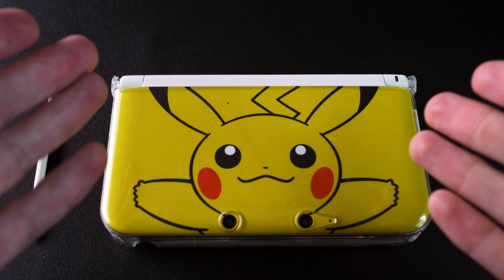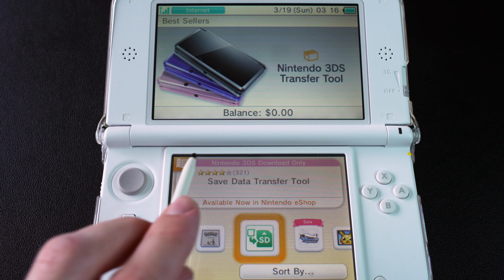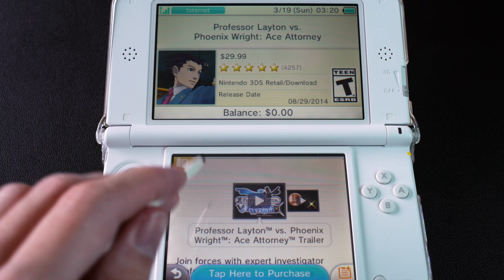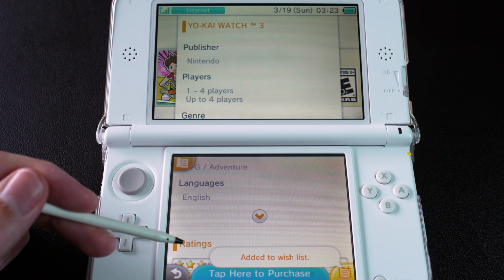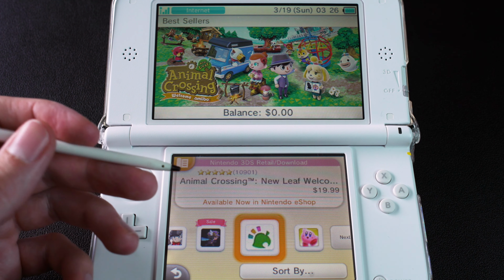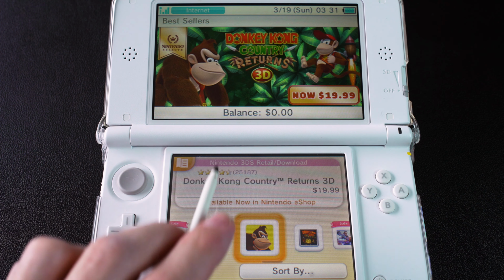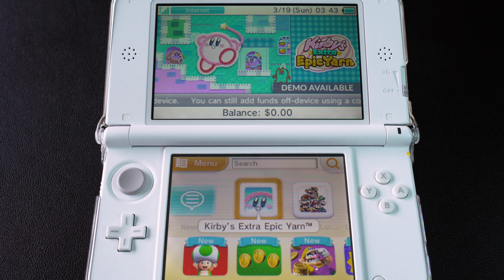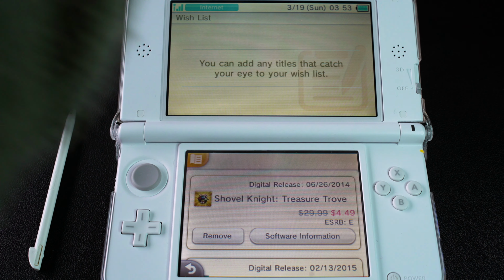My FINAL 3DS eShop Purchases Before It Disappears Forever!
Watch me act like a kid in a candy shop as I explore the 3DS eShop right before it closes! Which games did you end up purchasing?

GAMES SHOWN:
Luigi’s Mansion : Dark Moon
Donkey Kong Country Returns 3D
Fire Emblem Awakening
Kirby: Planet Robobot
Professor Layton and the Miracle Mask
Professor Layton and the Azran Legacy
Pokemon Crystal
Yokai Watch 3